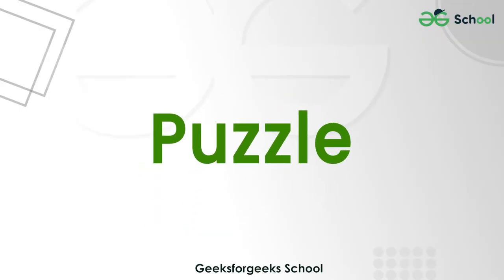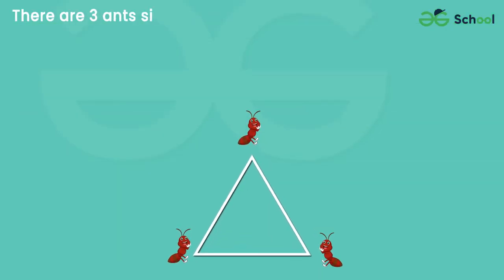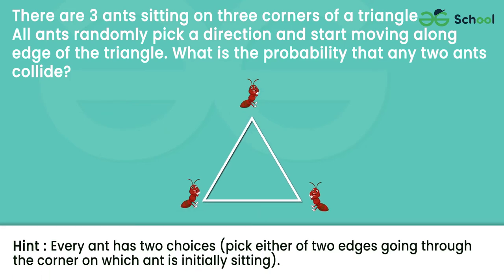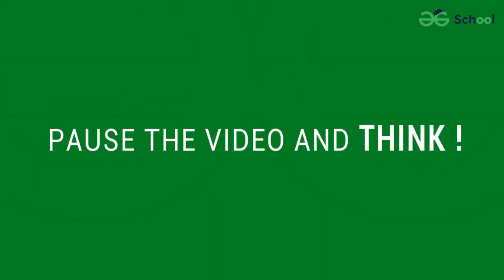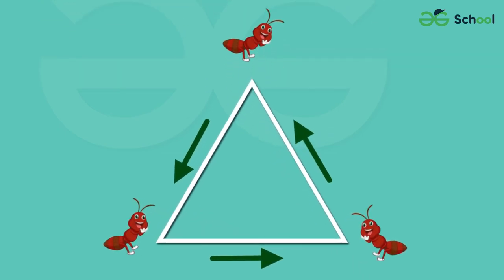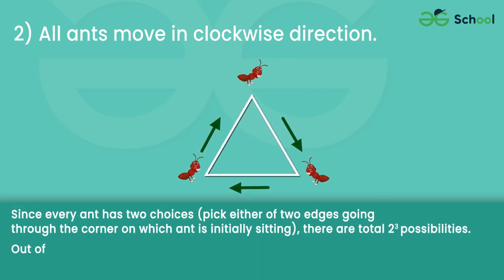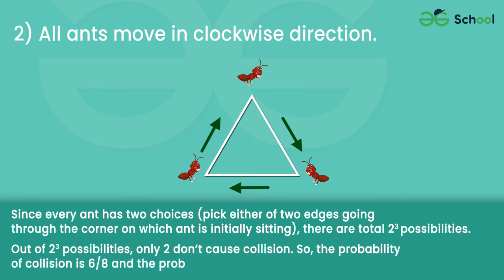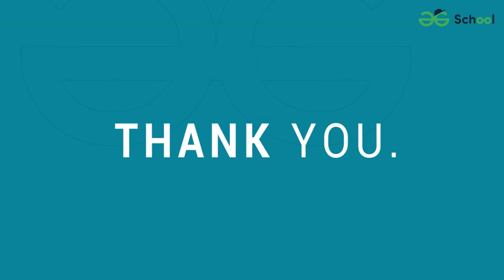3 Ant and Triangle puzzle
Puzzle :
There are 3 ants sitting on three corners of a triangle. All ants randomly pick a direction and start moving along edge of the triangle. What is the probability that any two ants collide?